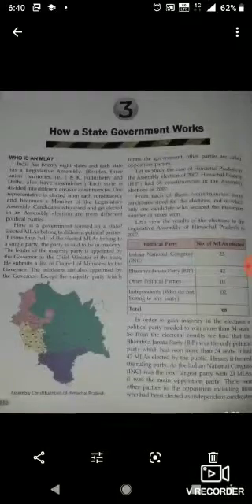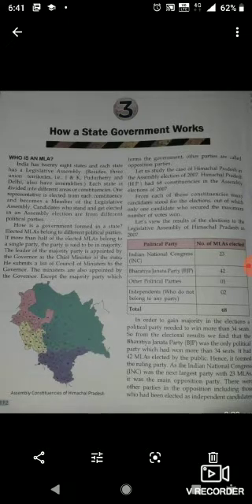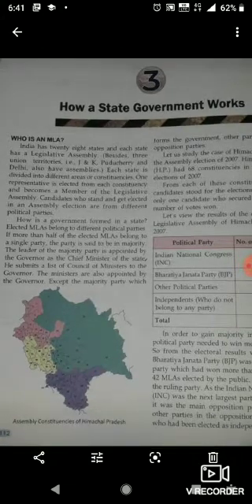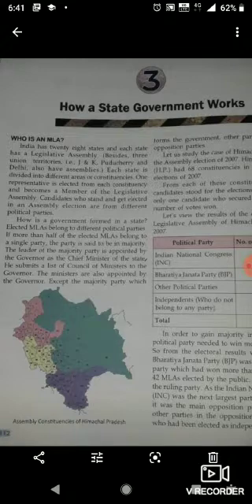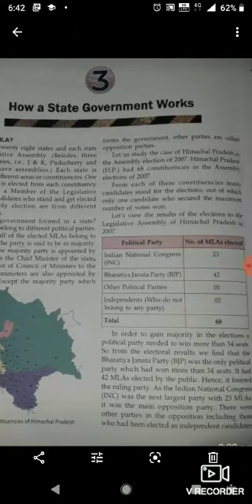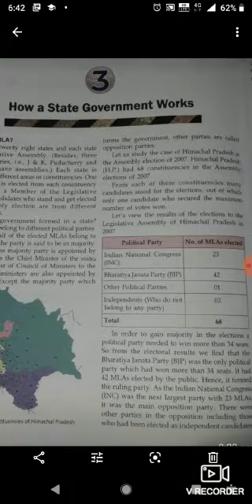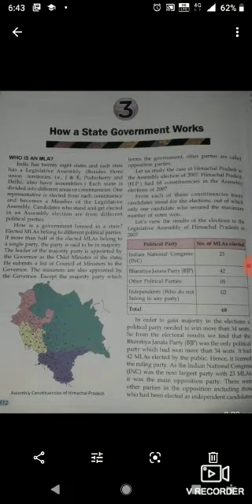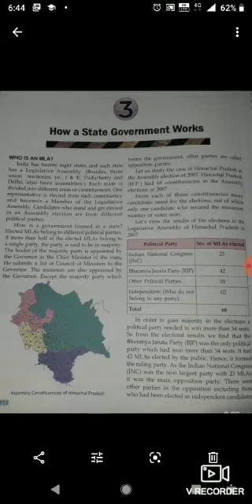How a State governments Works-Chapter-3-Civics-4-8-20-By Aparna Deb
Class-VII-Social Science